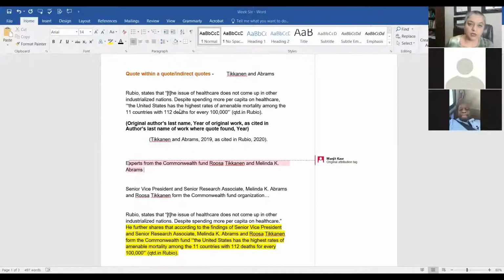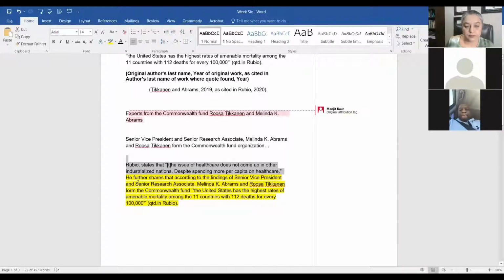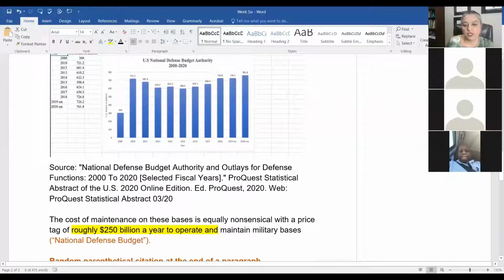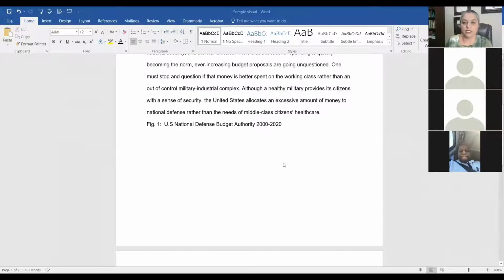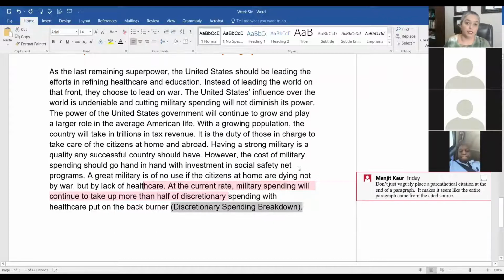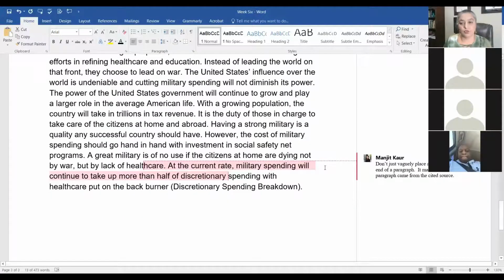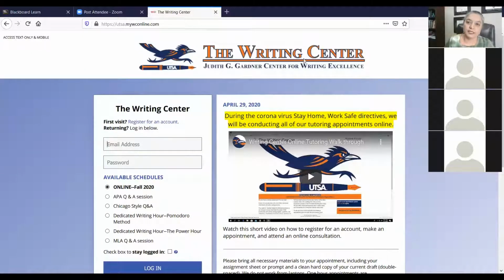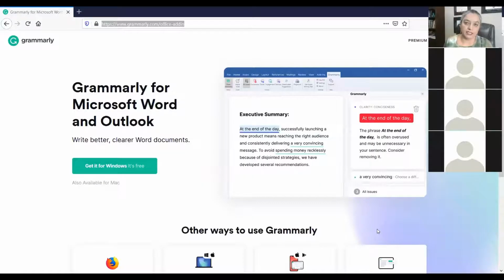Zoom Meeting Week Six